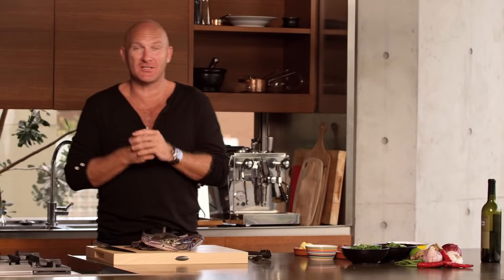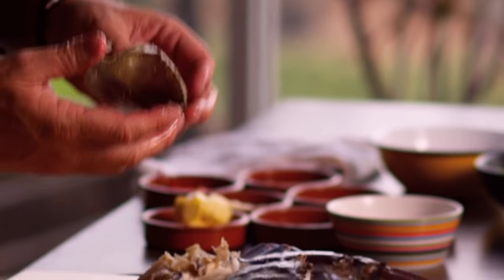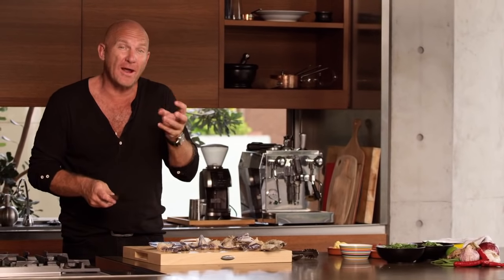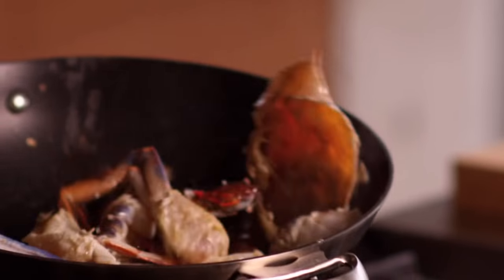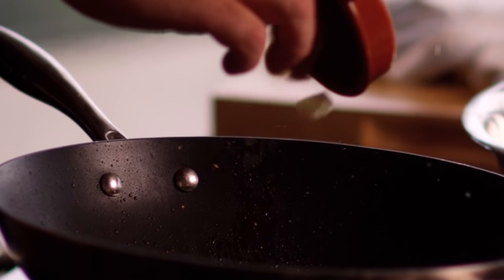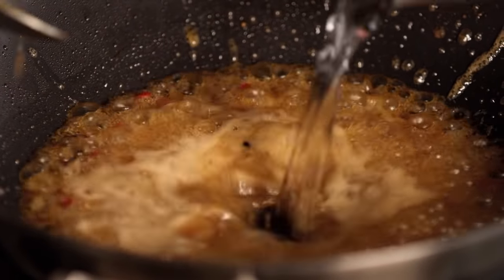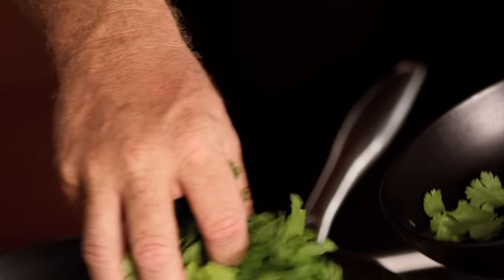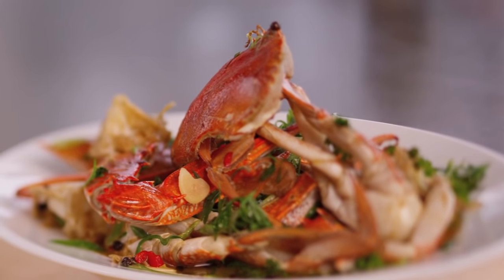Matt Moran - How to cook Blue Swimmer Crab and Black Peppercorns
This dish, with its strong Asian influence, is a big hit at dinner parties -- just make sure you have plenty of table napkins and bowls of water ready as your guests dig in, bare hands and all. In Australia, this is best served between January and March, when blue swimmer crabs are at their peak.
Join me in the kitchen and learn how to cook blue swimmer crab and black peppercorns straight from my cookbook Dinner At Matts.